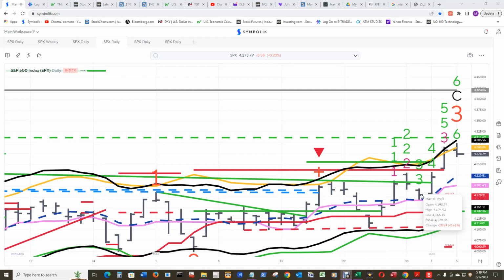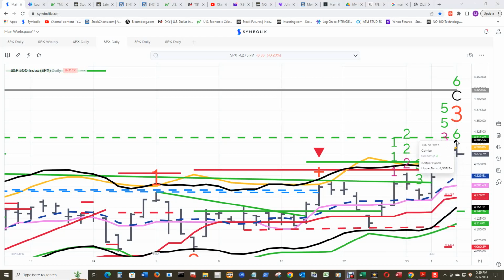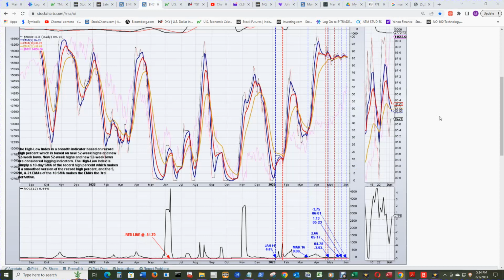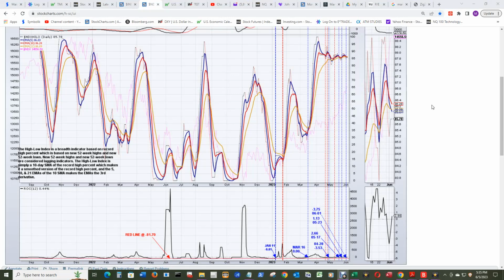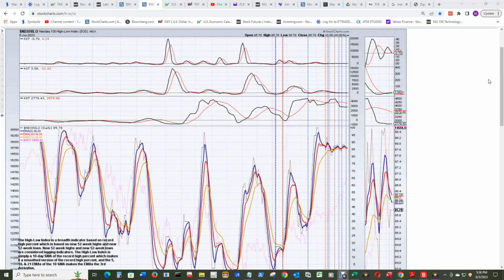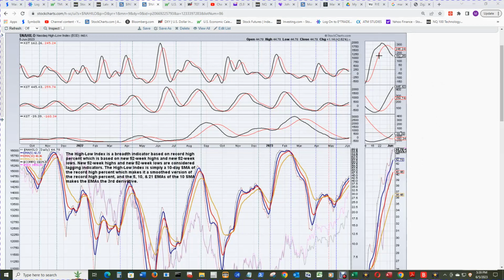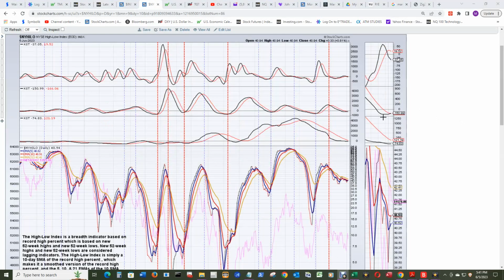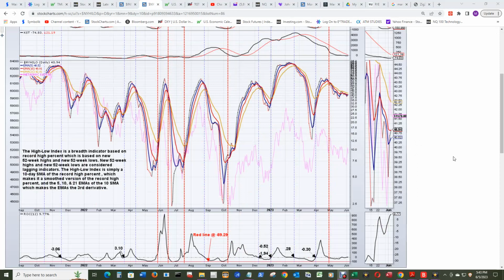510 S&P Review 06-05-2023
0:00 DLY DeMark 3:09 $NDXHILO, $NAHILO, $NYHILO